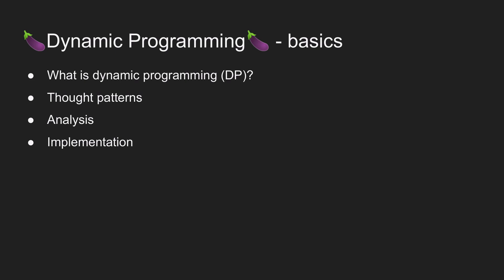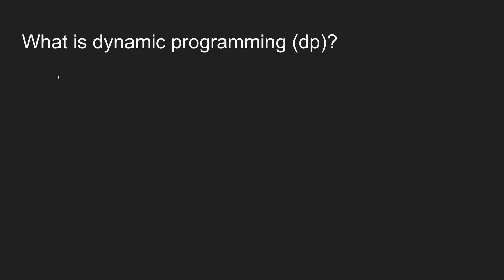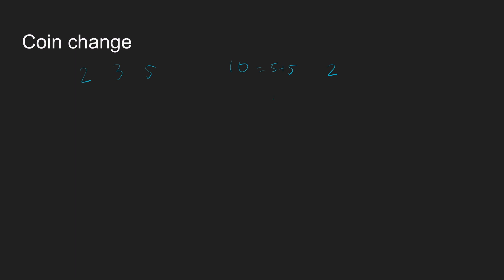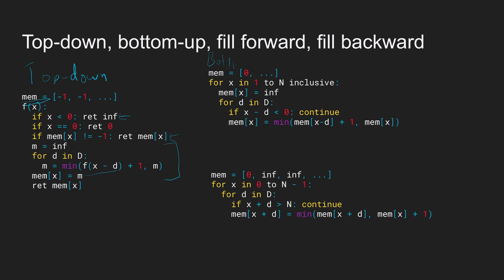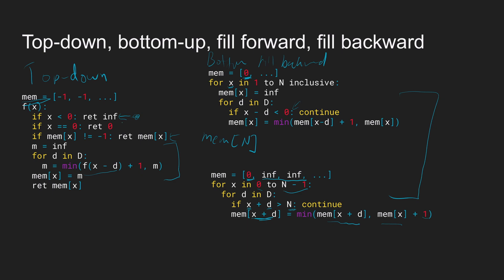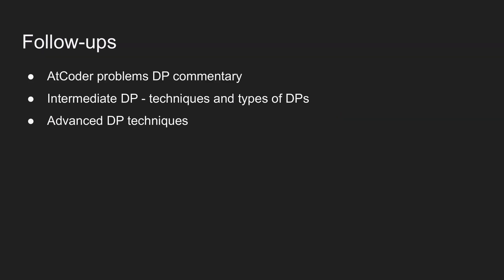Dynamic Programming is a DAG? DP Basics - Competition Programming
How to think about dynamic programming (DP). The directed acyclic graph construction of DP. Useful though patterns.